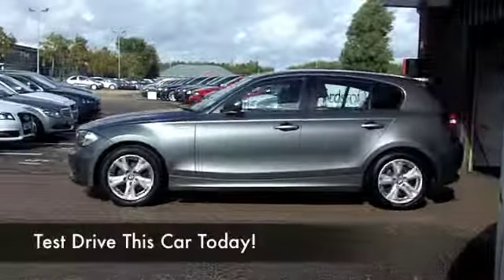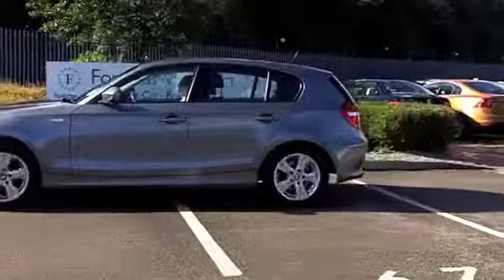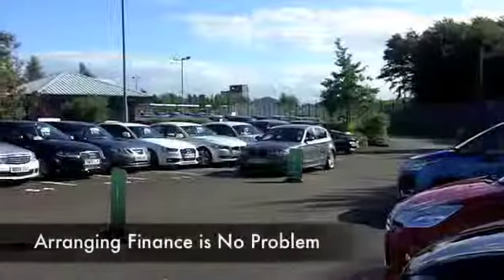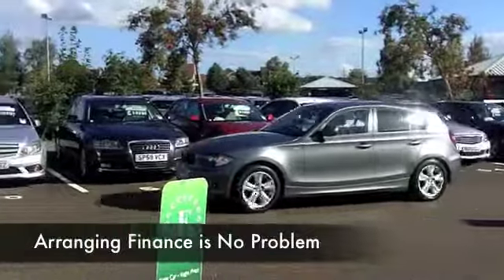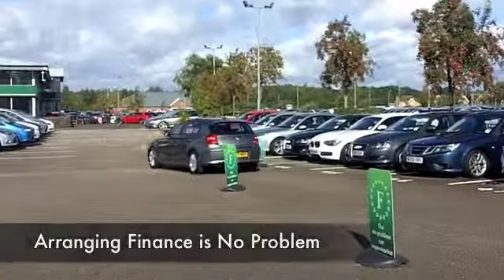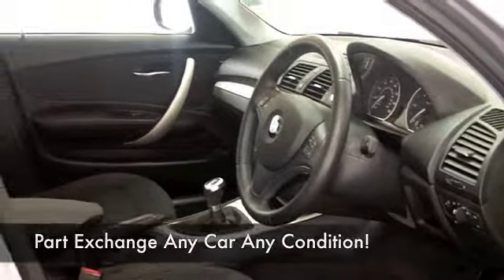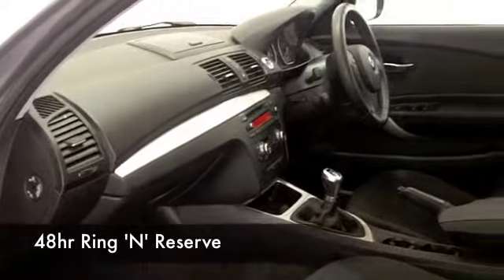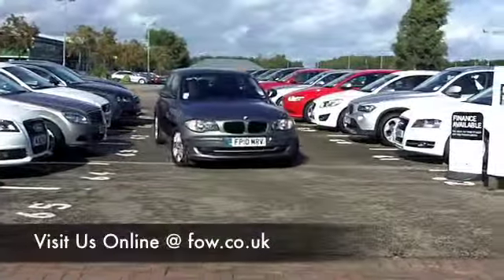BMW 1 SERIES DIESEL HATCHBACK (2010) 120D SE 5DR - FP10MRV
DETAILS:
First registered: 20/05/2010
Current mileage: 39860
Registration: FP10MRV
Colour: GREY

FEATURES:
all round electric windows, remote central locking, cloth interior, all round airbags, climate control, pas, abs, alloy wheels, metallic paint, cd, traction control, parking control, parcel shelf present, hand book present, cruise contro

This used car is for sale at Fords of Winsford Car Supermarket in Cheshire, UK